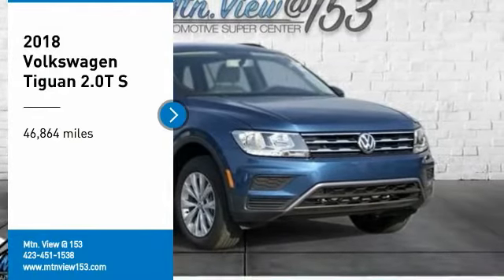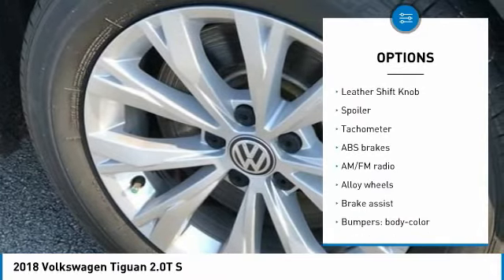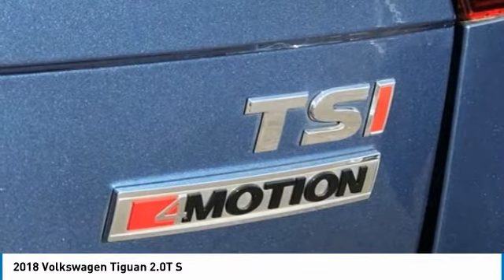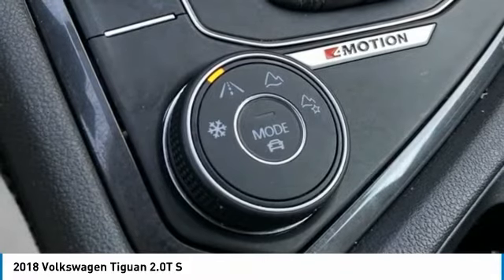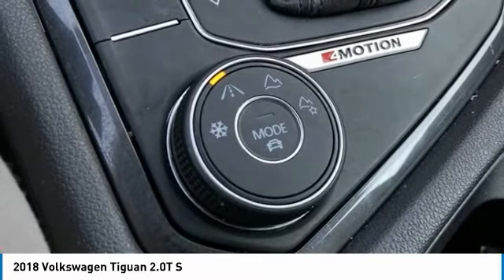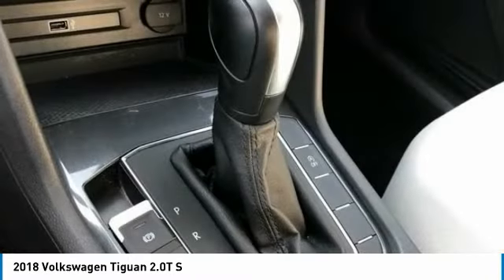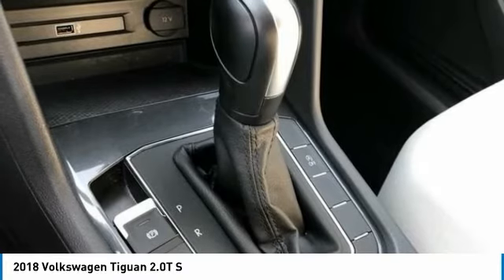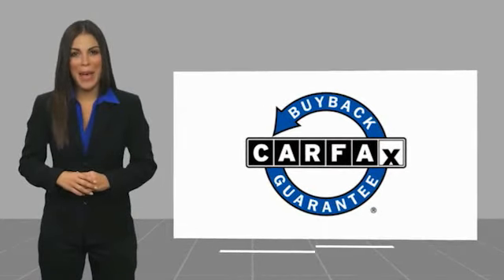2018 Volkswagen Tiguan 2.0T S Silk Blue Metallic in Chattanooga 30739P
2018 Volkswagen Tiguan 2.0T S